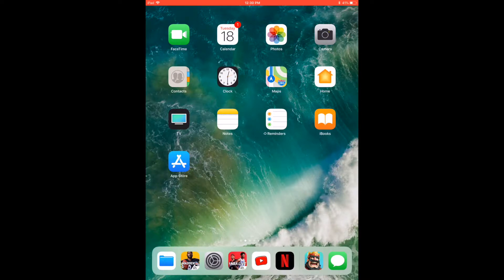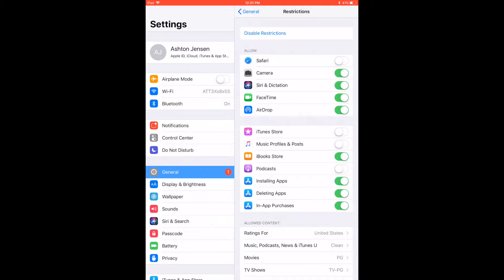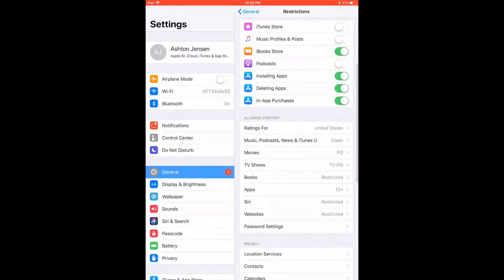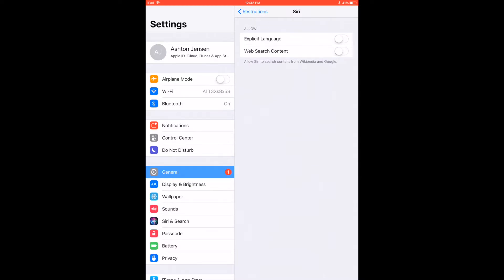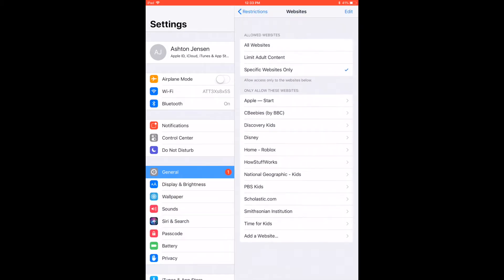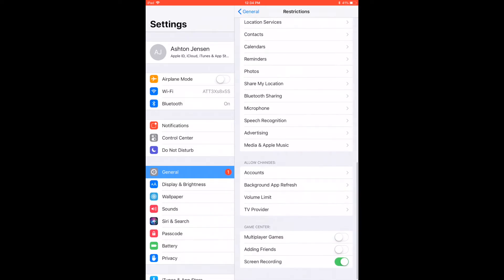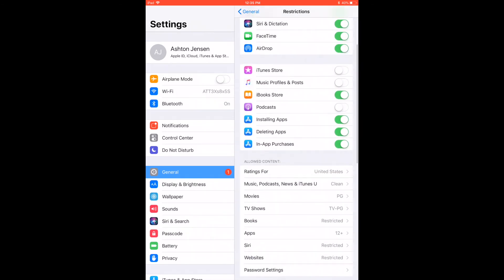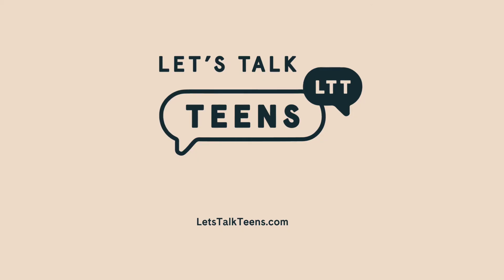How to set up the privacy settings and parental controls on iPad and iPhone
We would love for you to join us in the Let's Talk Teens community!

Would you like to join the conversation?